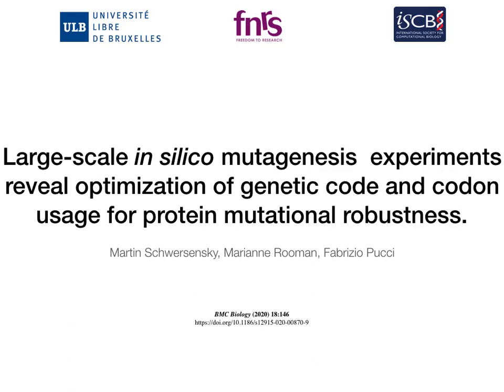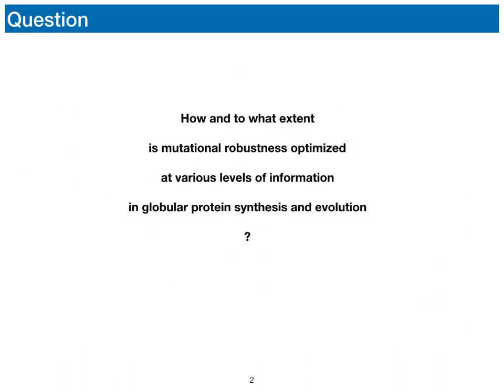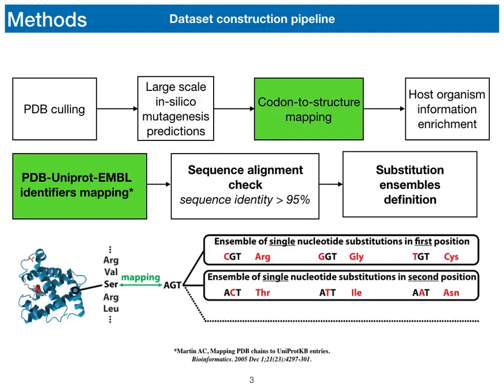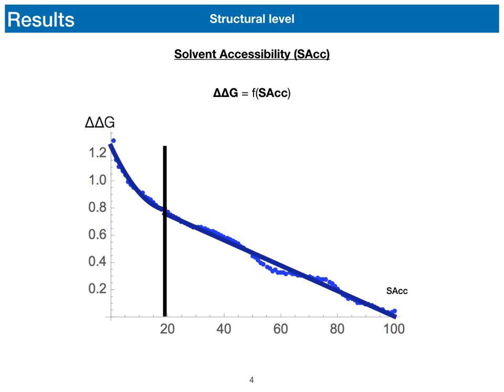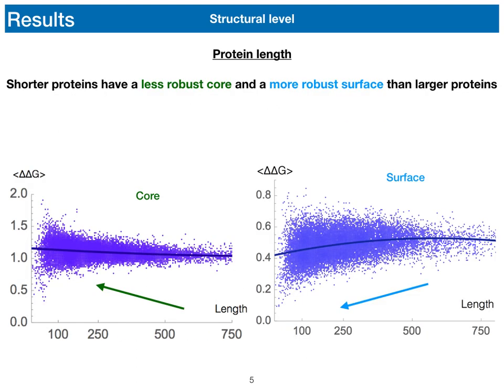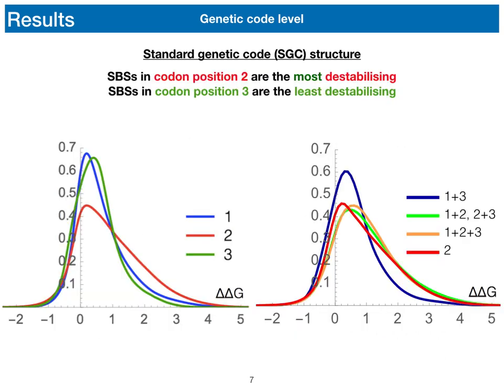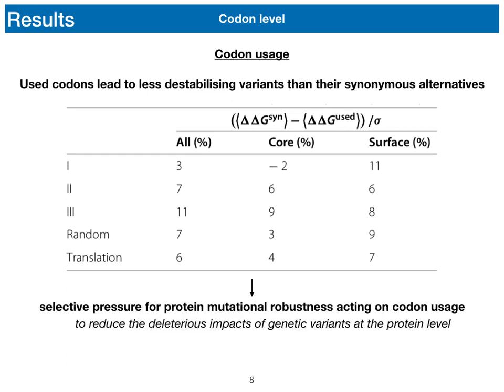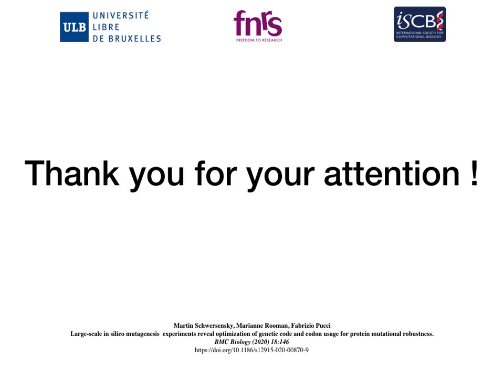Large-scale in silico mutagenesis... - Martin Schwersensky - 3DSIG - Talk - ISMB/ECCB 2021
Large-scale in silico mutagenesis experiments reveal optimization of genetic code and codon usage for protein mutational robustness - Martin Schwersensky - 3DSIG - Talk - ISMB/ECCB 2021